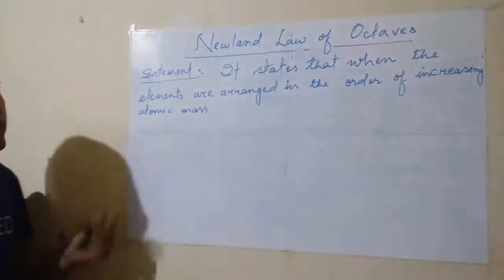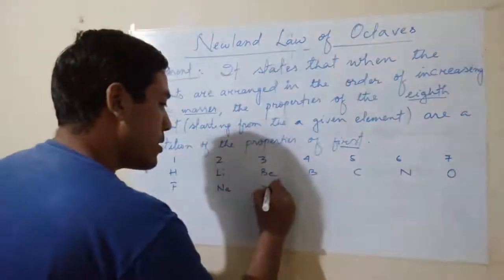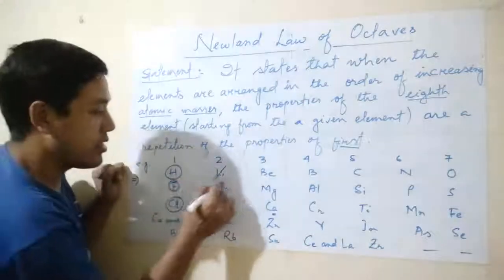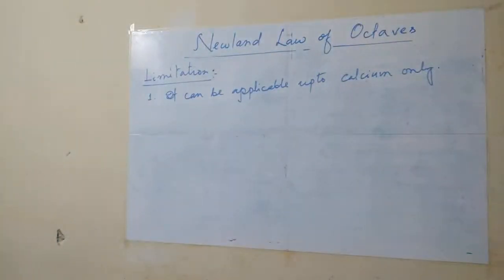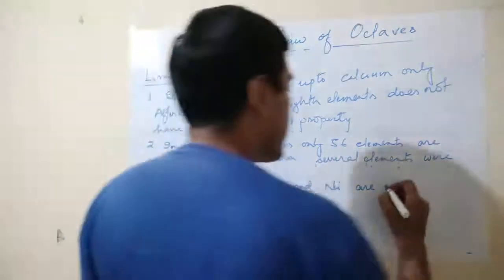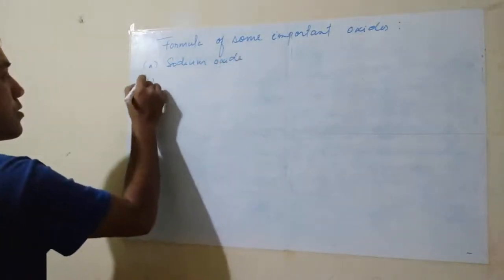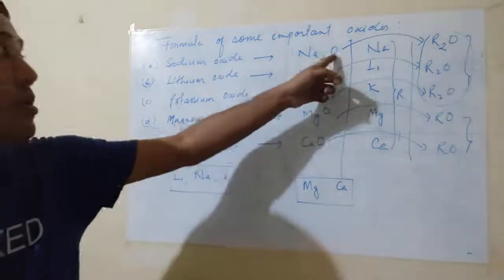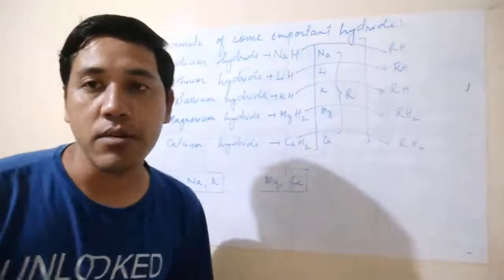Class X Science Chapter 5, Second Video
Newland Law of Octaves